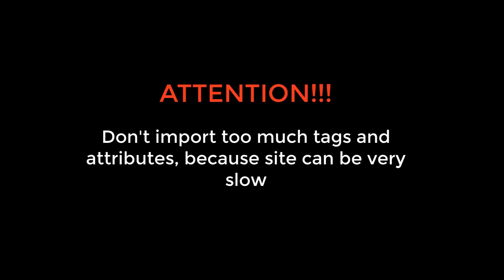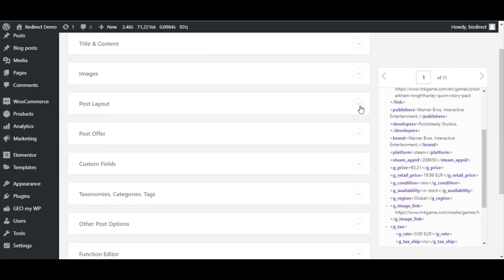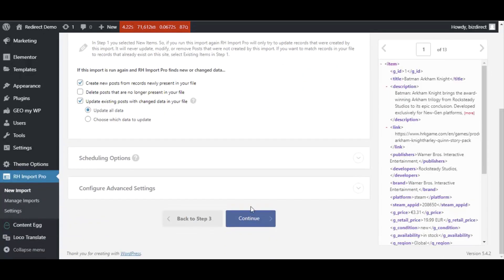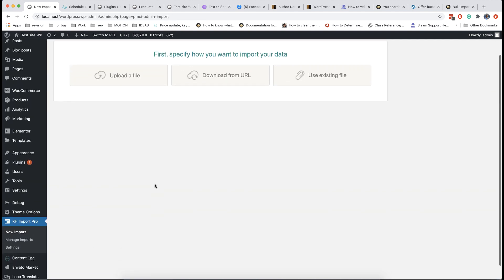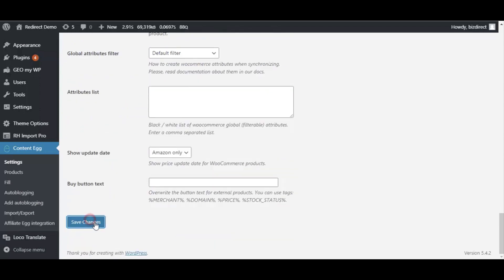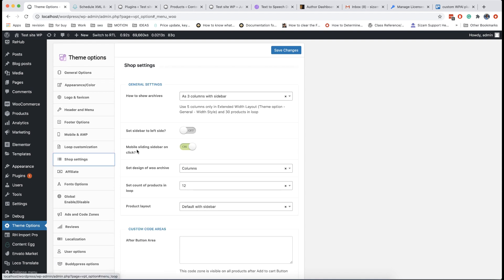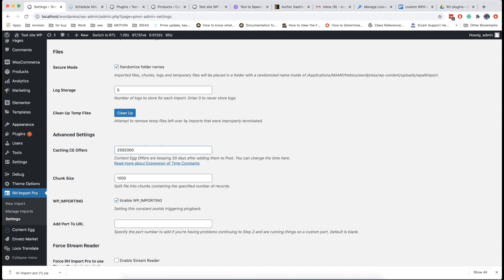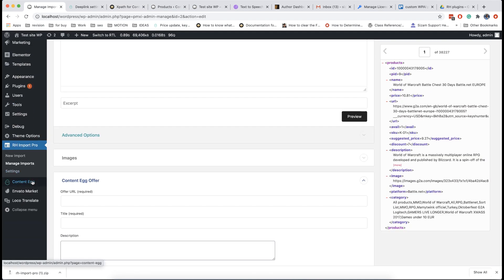How to make mass import for product feeds on Rehub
00:00 Intro
00:10 Attention about possible issues
00:28 Import for Deal sites
04:31 Import review and Location
04:58 How to update items
05:38 How to merge several feeds
07:00 How to make Price comparison from feed
12:15 Update prices in Price comparison

Some links from video